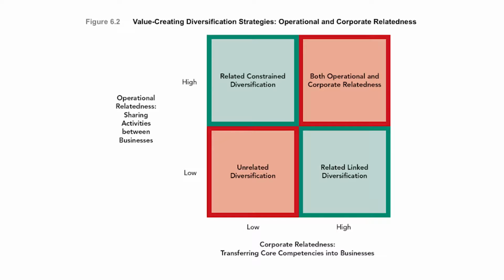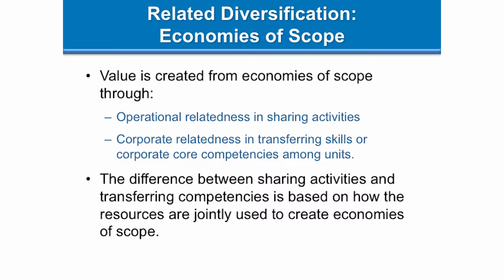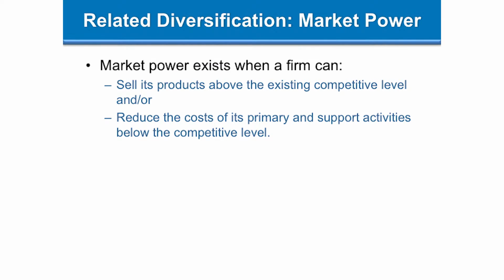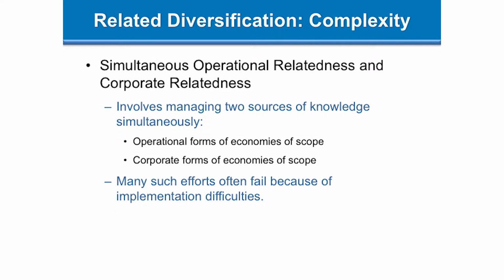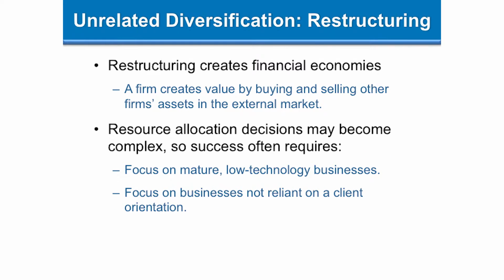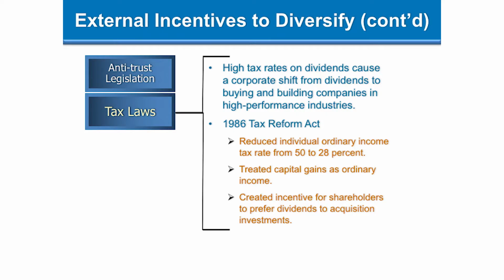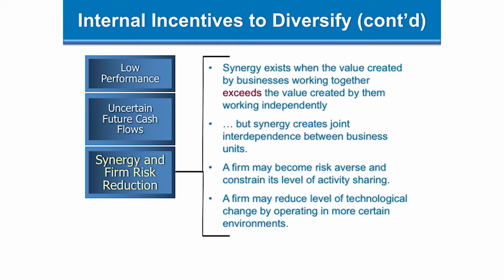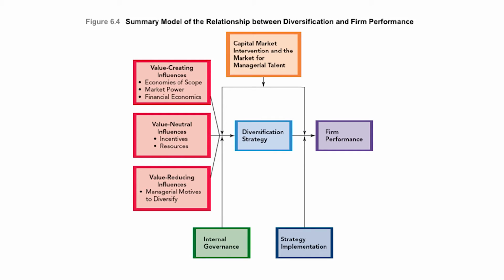Hyun Kim Buisness Policy chapter 6 part 2 of 2